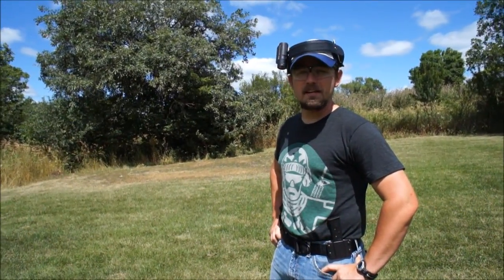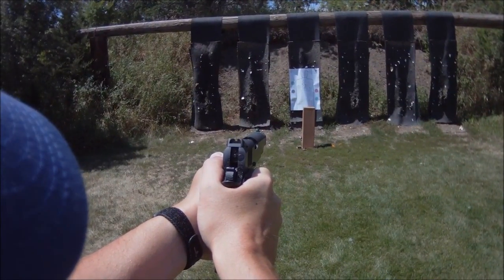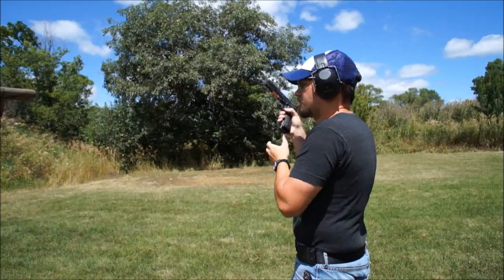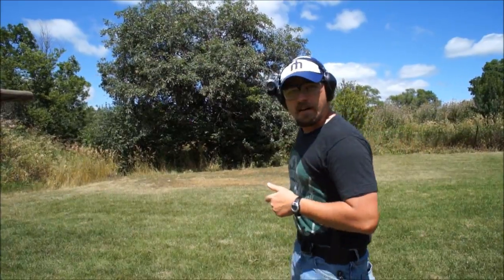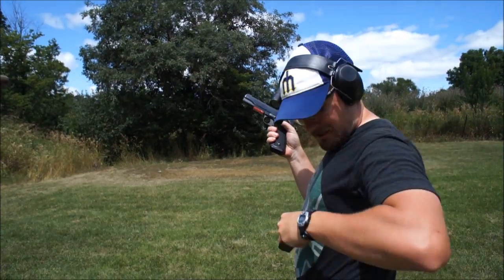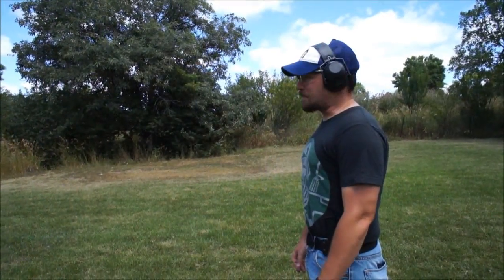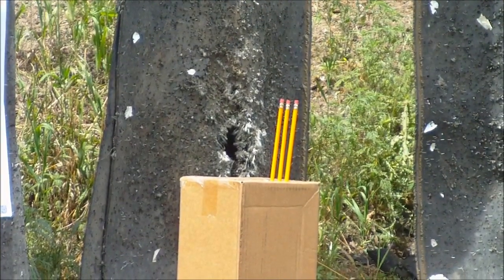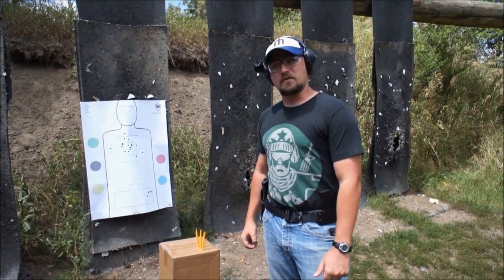Trick Shot Tuesday: #2 Pencils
How many #2 pencils can you cut in half with a .45 ACP bullet? Let's find out.